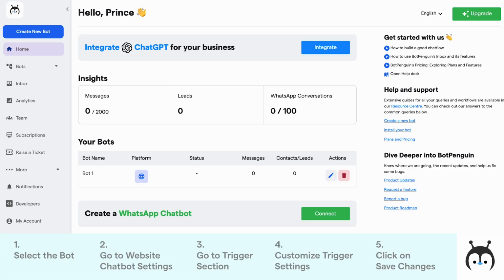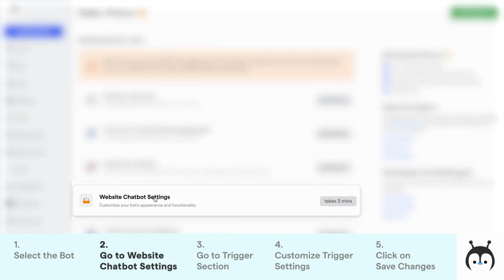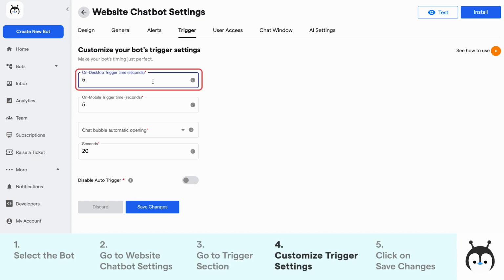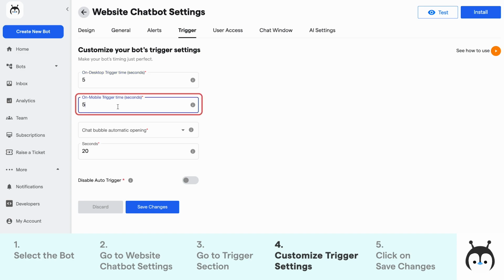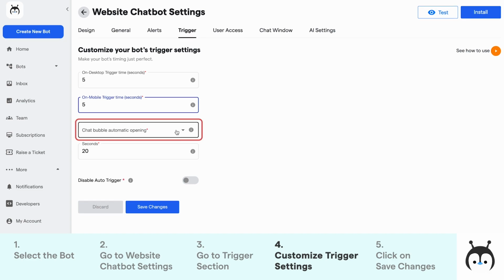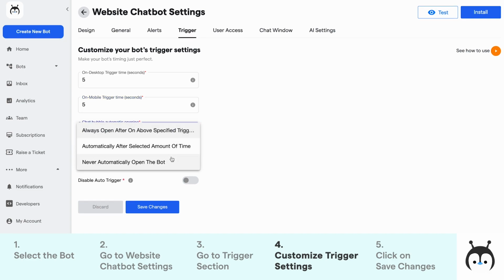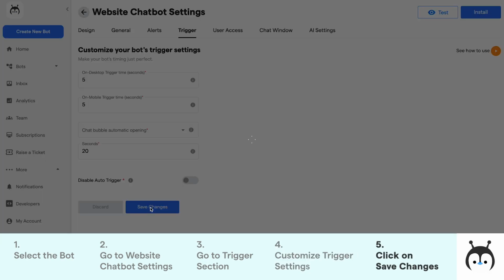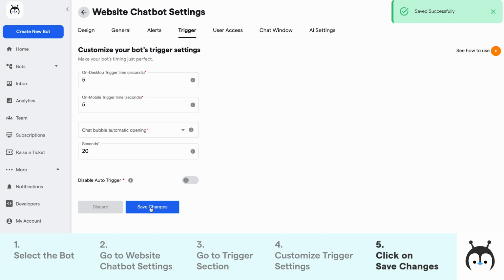How to use Triggers in BotPenguin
Hey there,

In this video, we will let you know how to use Triggers in BotPenguin